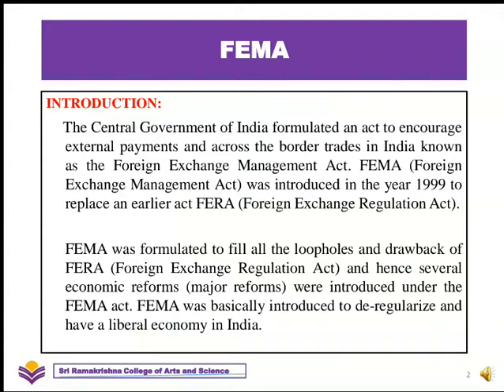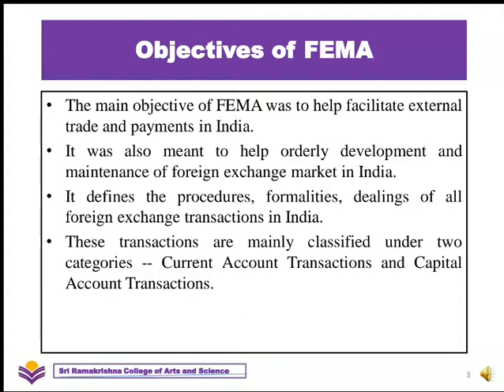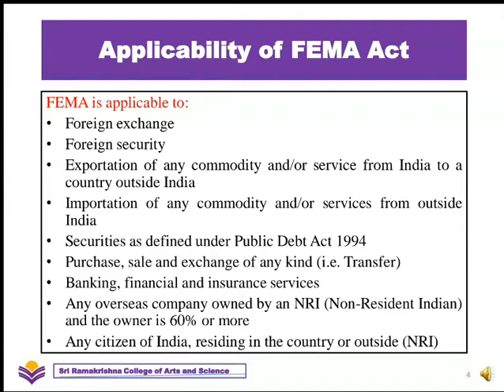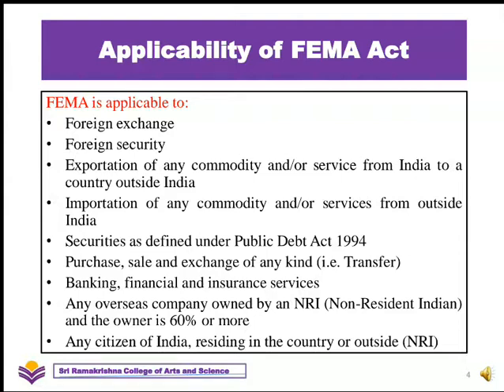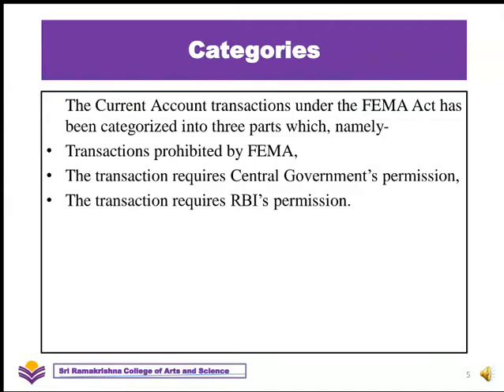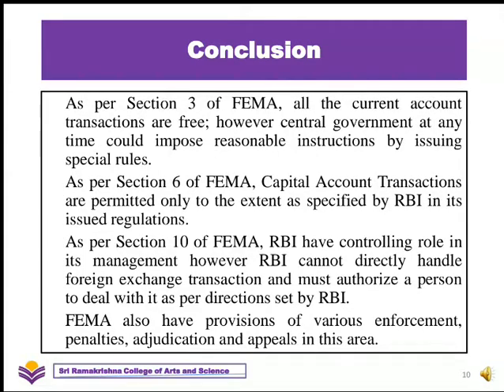Foreign Exchange Management Act - FEMA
FEMA.mp4